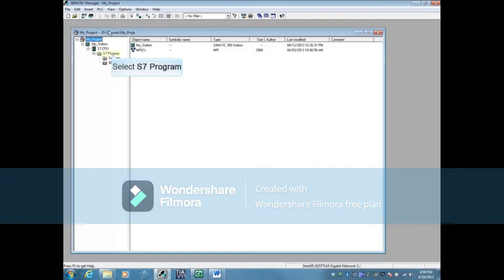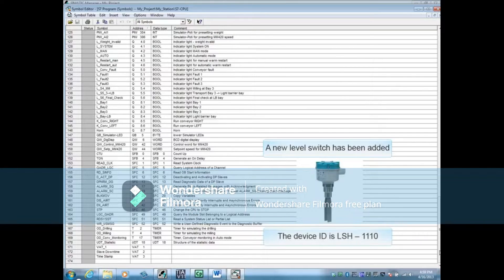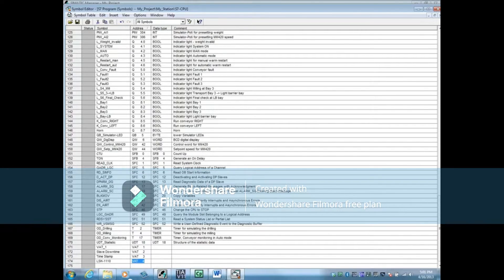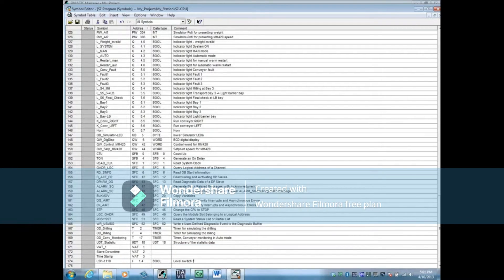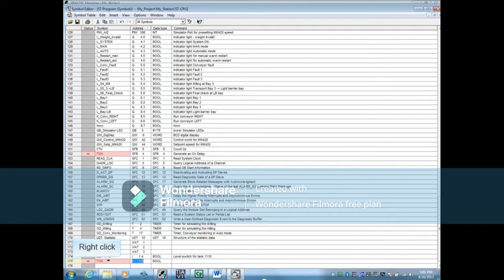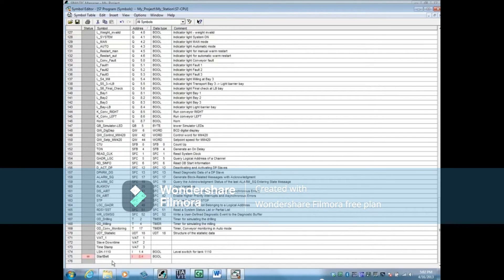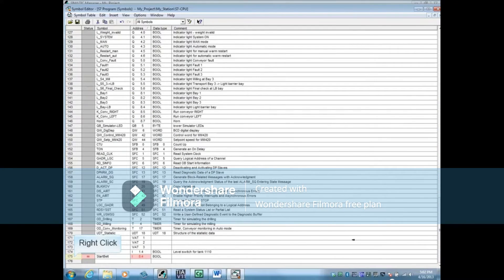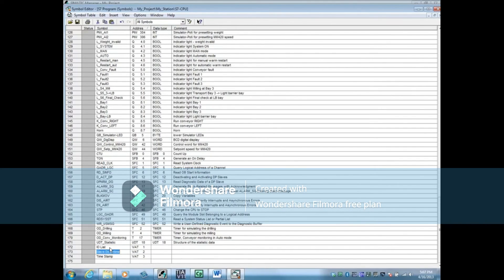99: Add or Modify a Symbol Name Using the Symbol Table || Simatic Manager Step 7 Tutorial